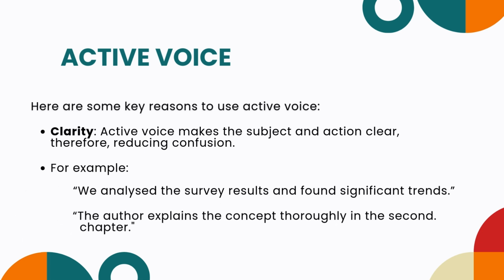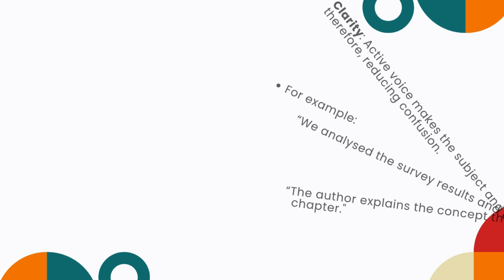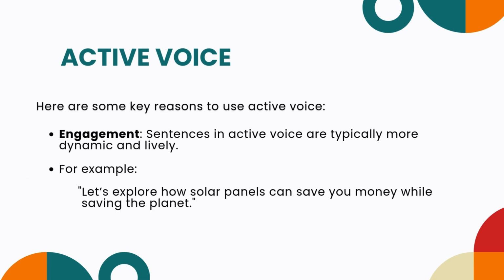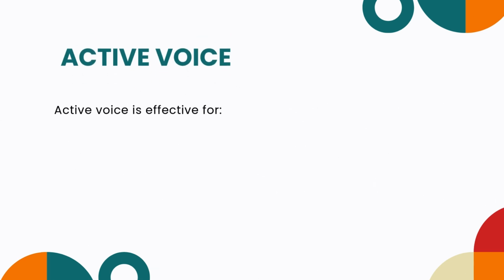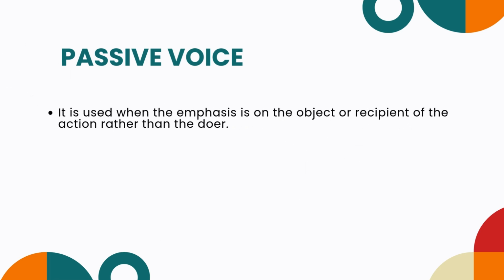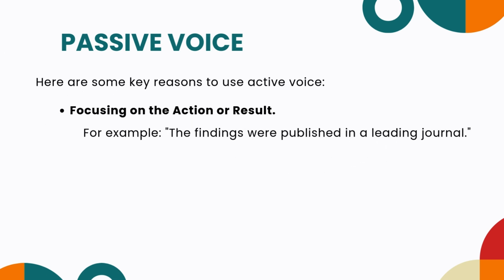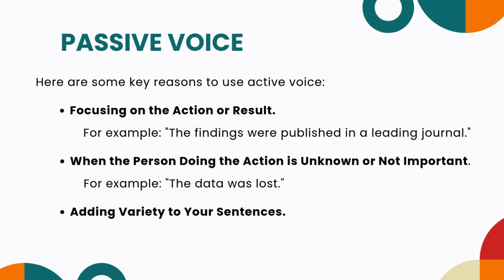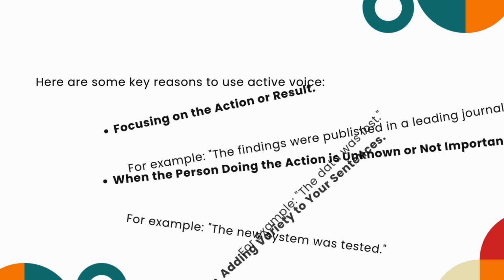LPE2403 || MC2: MODULE 2 (PART II)